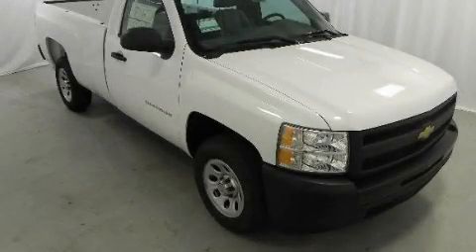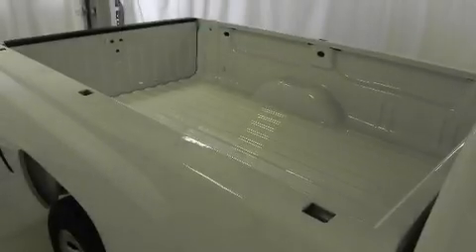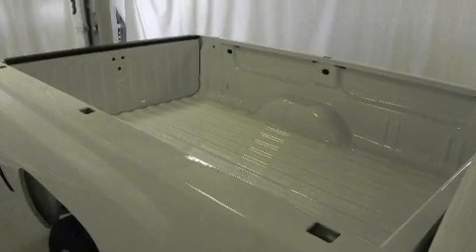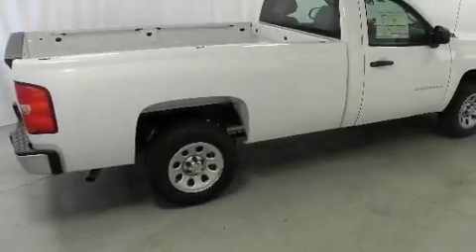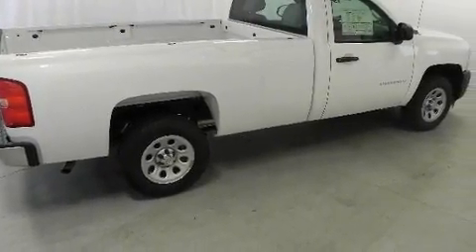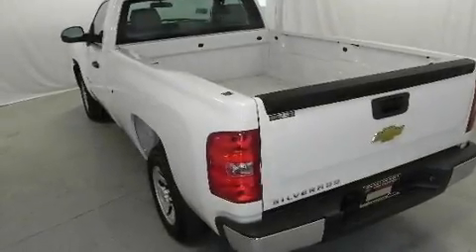2011 Chevrolet Silverado 1500 Lithia Springs GA 30122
Year : 2011
 Make : Chevrolet
 Model : Silverado 1500
 Engine : Gas V6 4.3L/262
 Trans . : Automatic
 Exterior : Summit White
 Miles : 37

 1971 Thornton Rd
 Lithia Springs , GA 30122
 2011 Chevrolet Silverado 1500 Lithia Springs GA